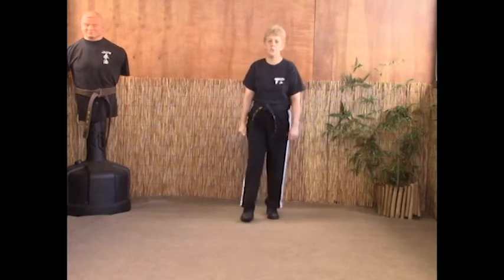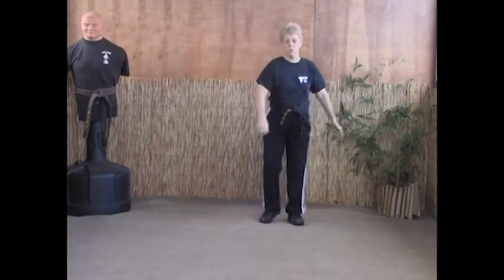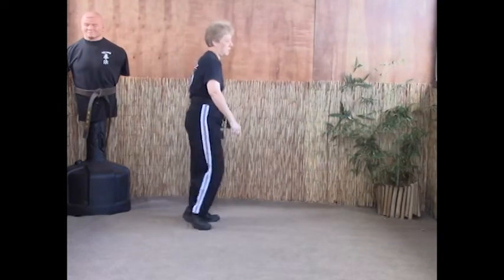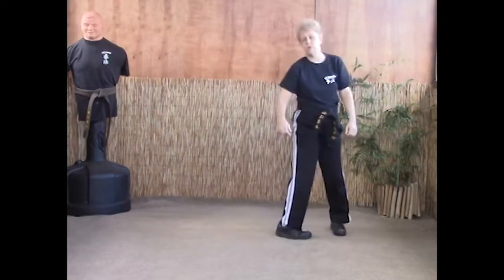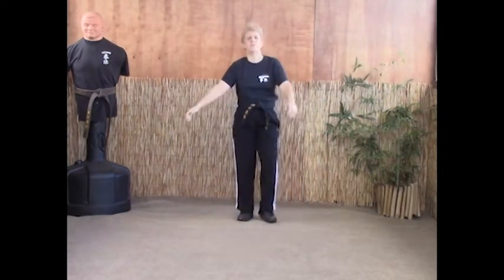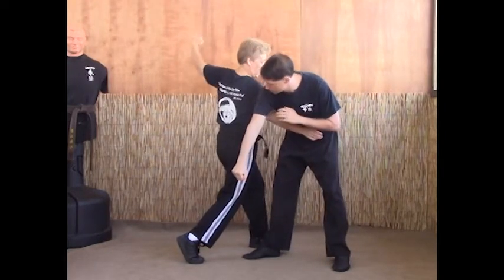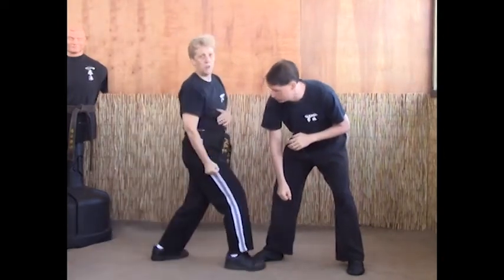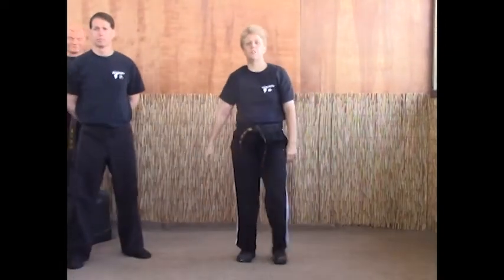Tracy Kenpo Karate Green Belt Thundering Hammers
In this video you will learn the Green belt technique for a right punch called Thundering Hammers.